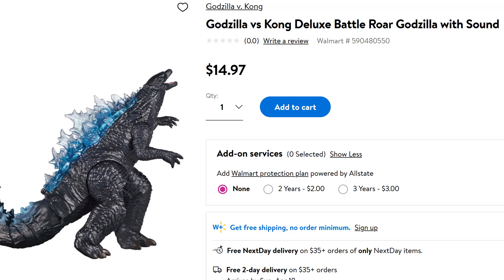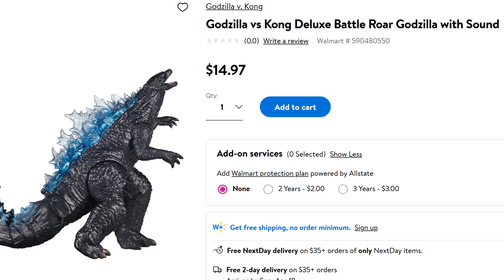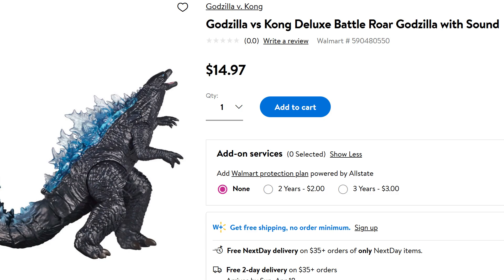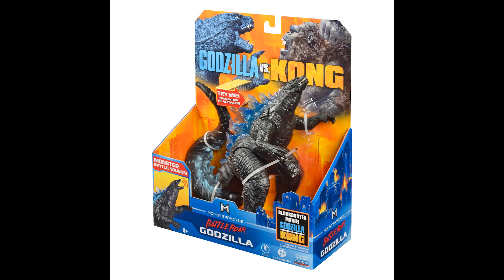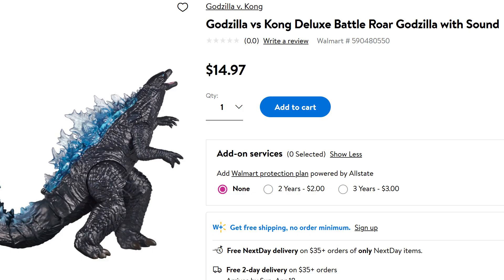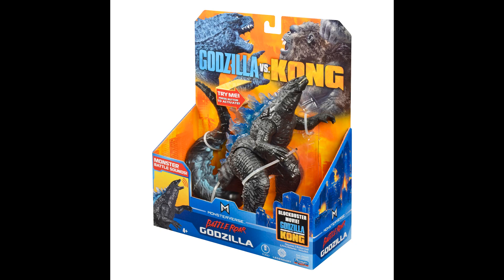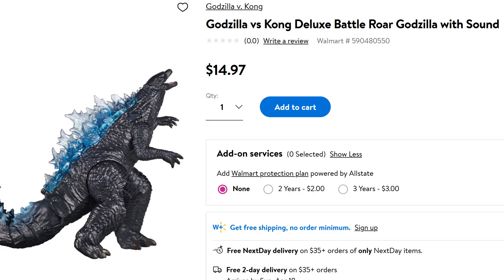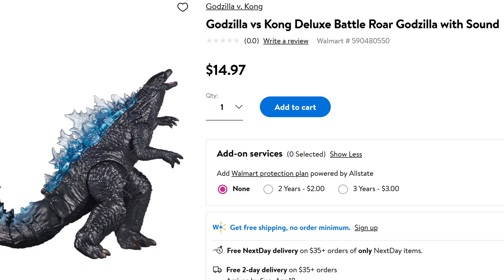Godzilla vs Kong: Battle Roar Godzilla available at Walmart.com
The Godzilla vs Kong Battle Roar Godzilla available to buy at Walmart.com:

This is based on the 2021 movie Godzilla vs Kong.